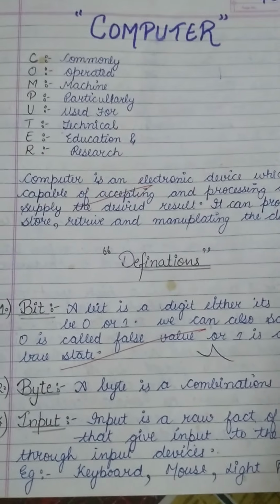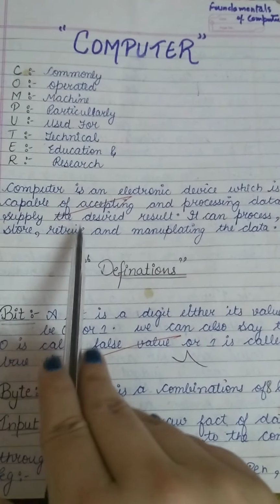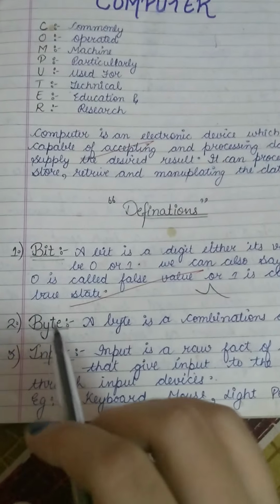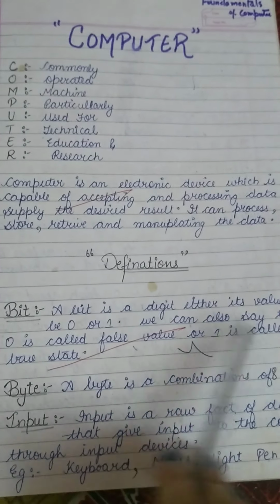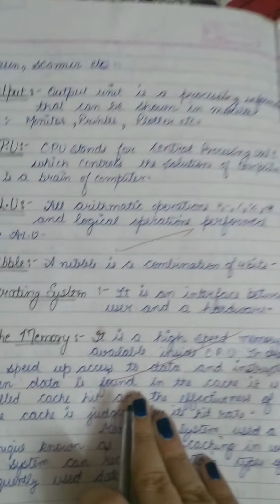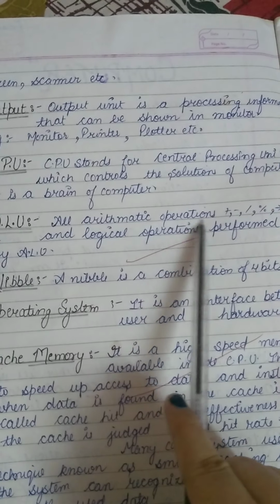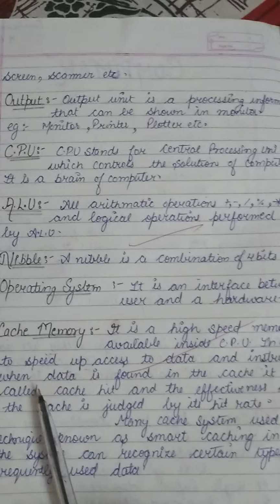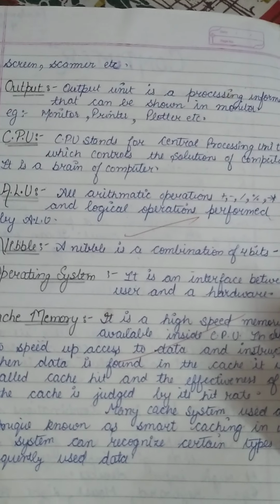Fundamental of computer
Bsc it ,bca and mca notes